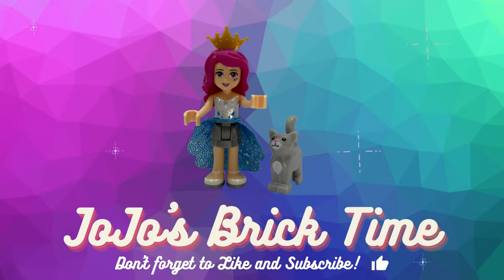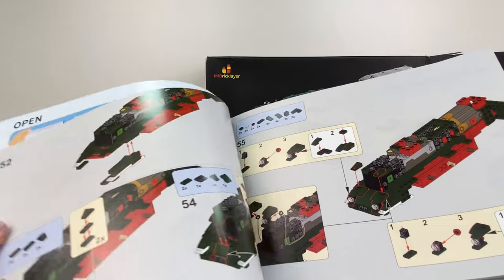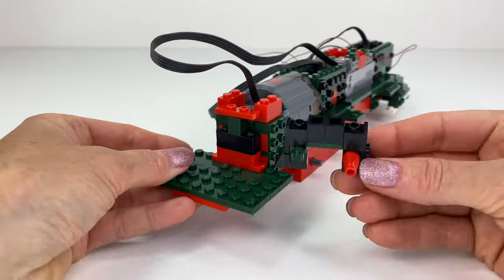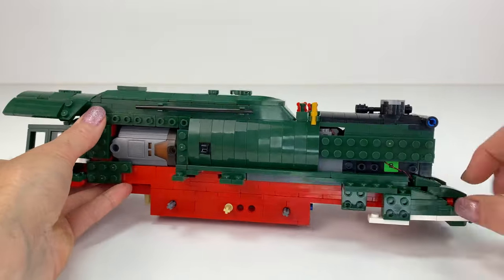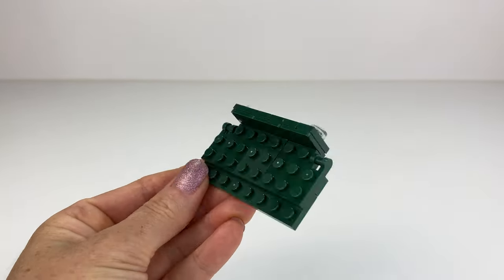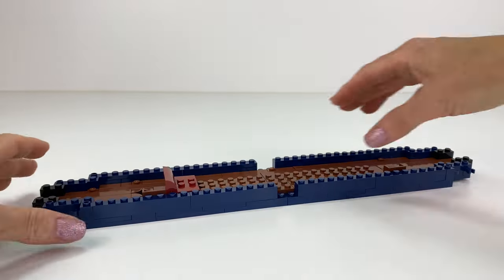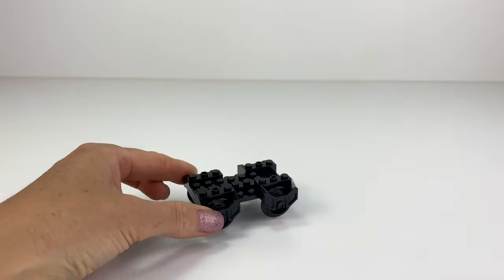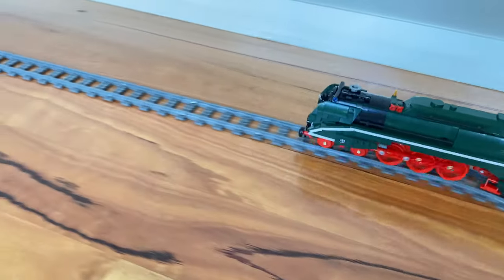German Express Locomotive JMBricklayer Train- LEGO Compatible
All aboard the German Express Locomotive!! This is a replica steam train and it is a segmented design that can easily be pulled apart for each carriage, and the doors and carriage cover can be opened so you can take a look inside the detailed cabin. In addition it is equipped with  lights and an atomiser which shows the characteristics of steam trains. This set is powered by a rechargeable battery and comes with a controller that's easy to use. The colours are great and the build is for advanced builders I have found.
The German Express Locomotive set 51102 comes with 2348 pieces and you can get this from JMBricklayer.com for $139.99 USD.

JMBricklayer BR18-201 German Express Locomotive 51102
Brand: JMBricklayer
Model Name: BR18-201 German Express
Model Number: 51102

0:00   Welcome and Unboxing
2:40    Train Build
9:45    Carriage Build
12:55  Finished Train